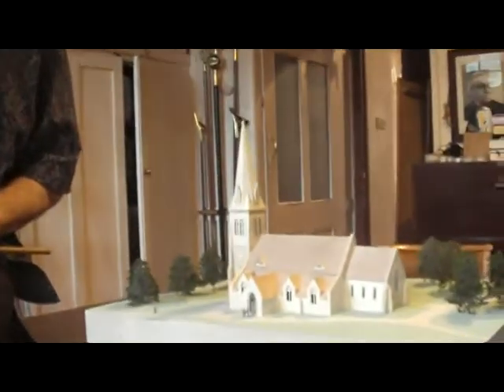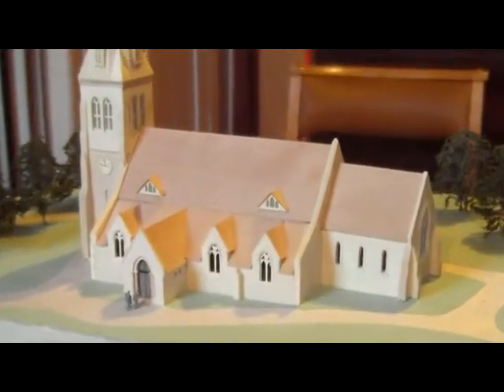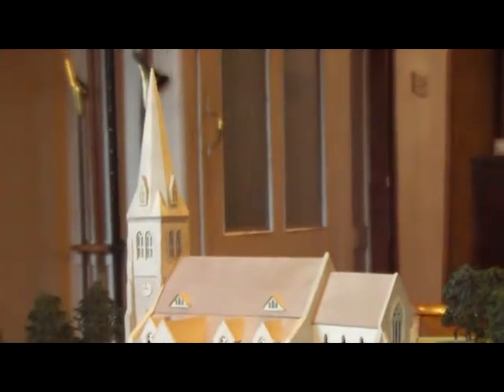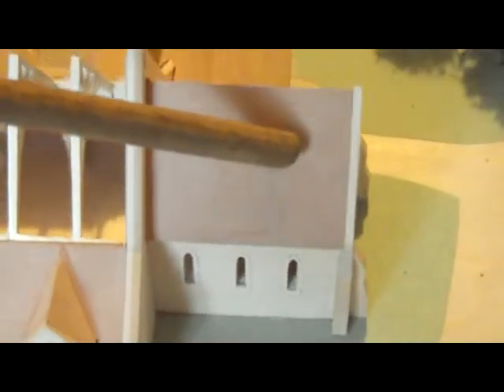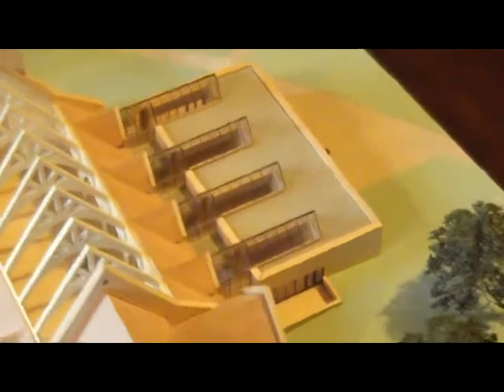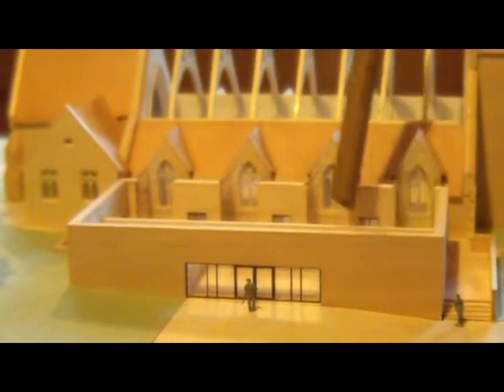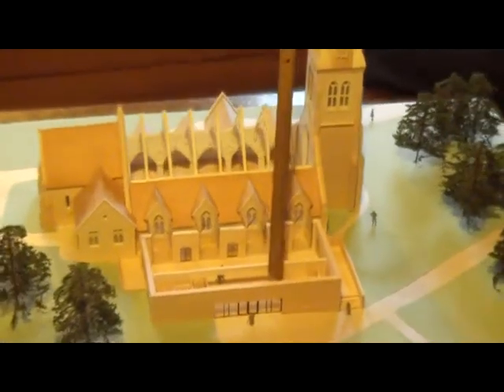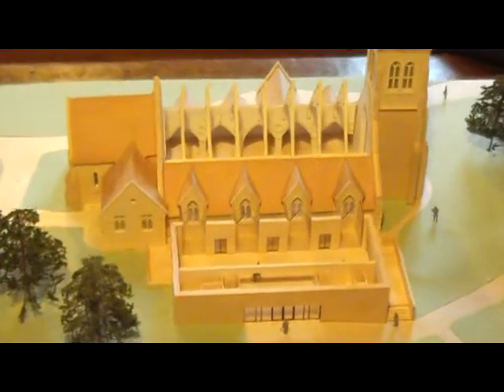Why the St Michael's Open4All Project?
What is the cause behind the Roving Rev's 390 miles walk?